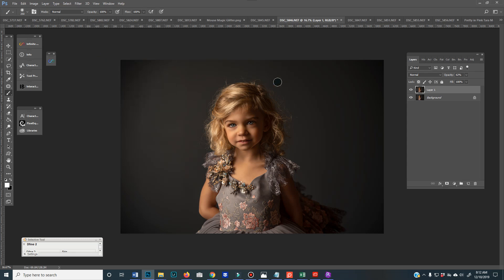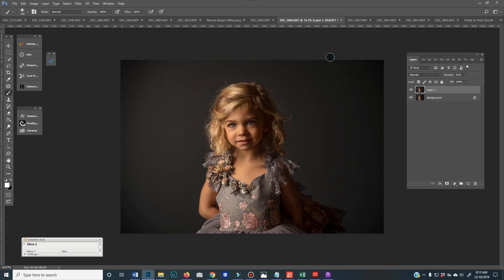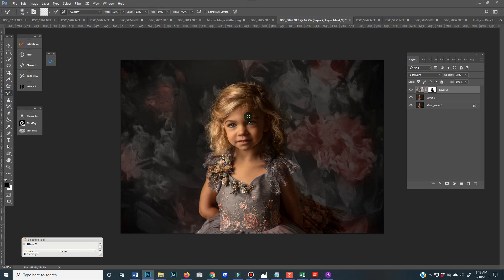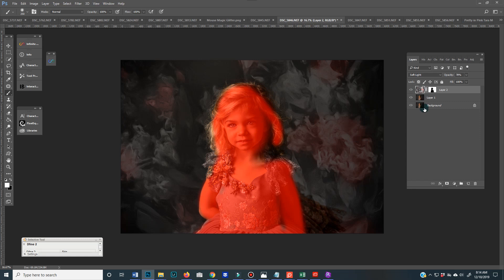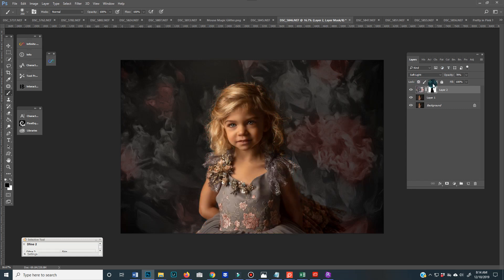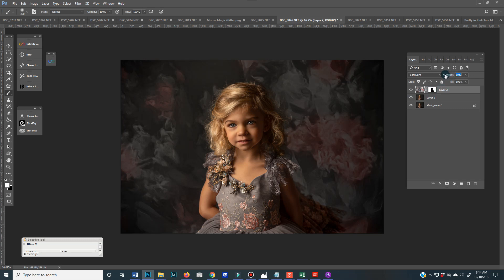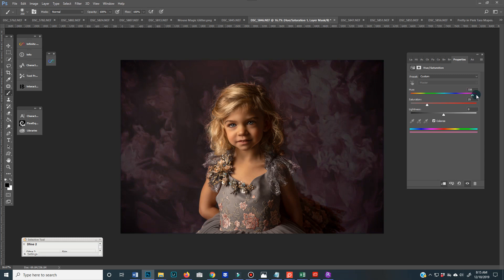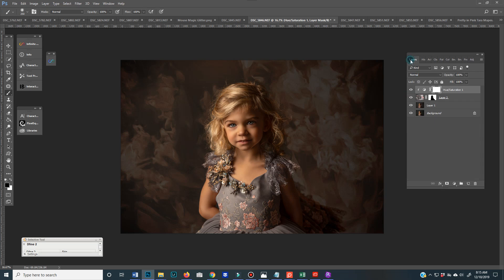Using Painted Floral Textures by Tara Mapes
How to use Painted Floral Fine Art Textures you can purchase